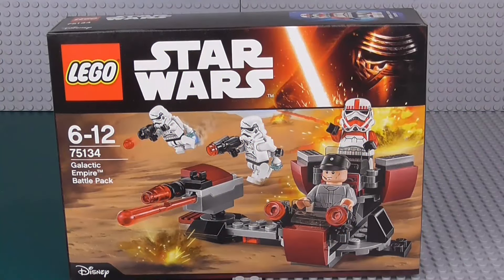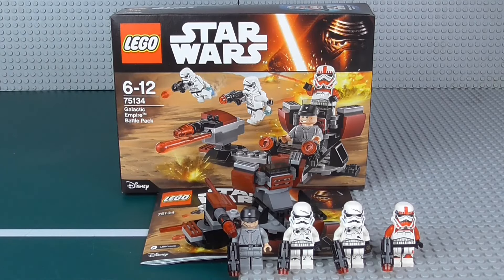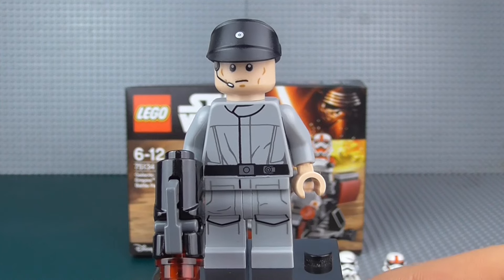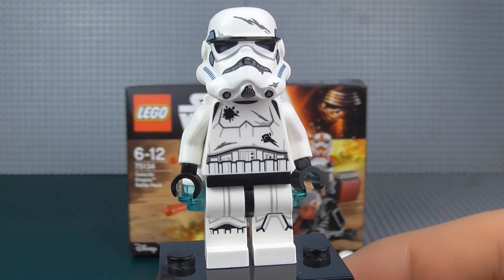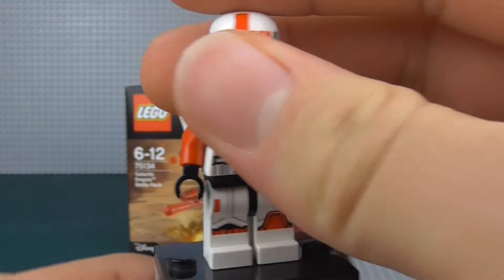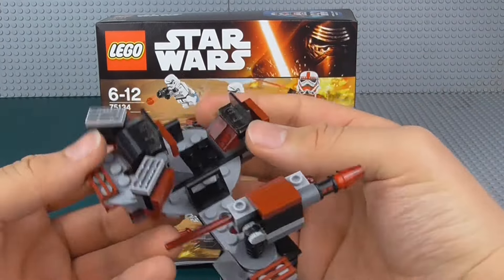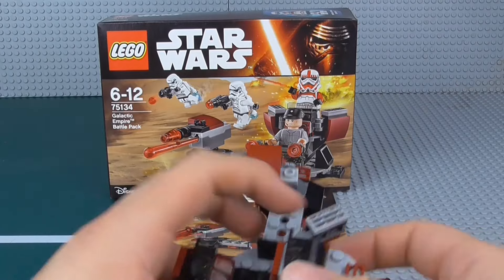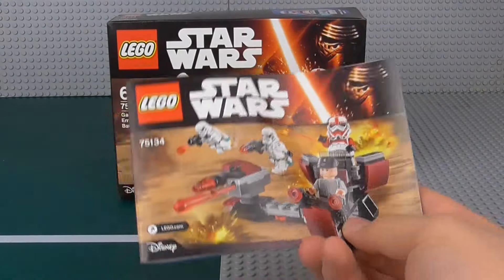Lego Star Wars: Galactic Empire Battle Pack 75134 Build & Review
Ages 6-12
109 pieces
£11.99     $12.99